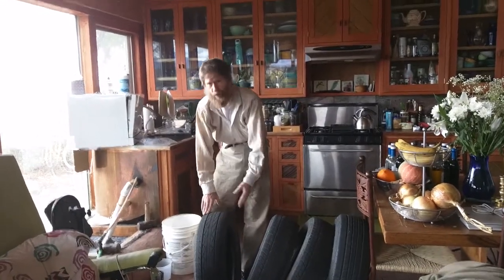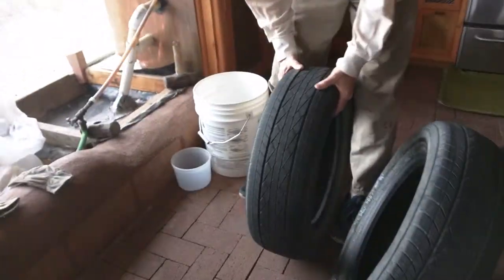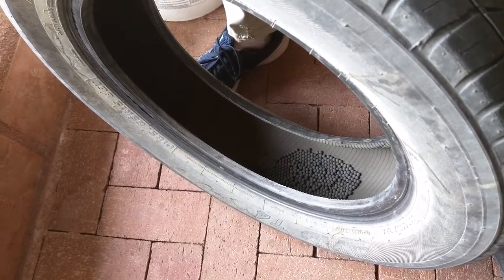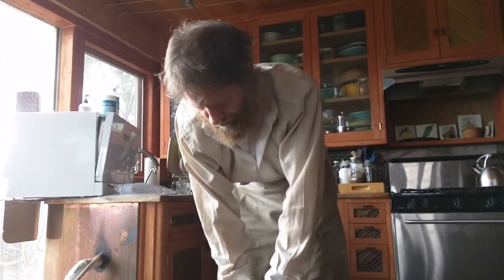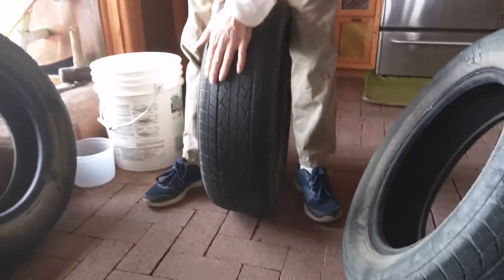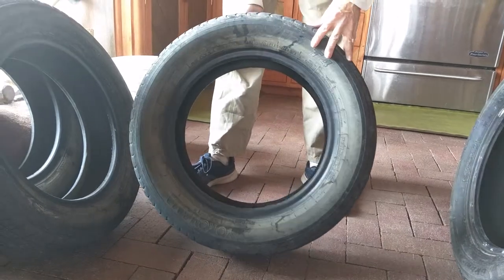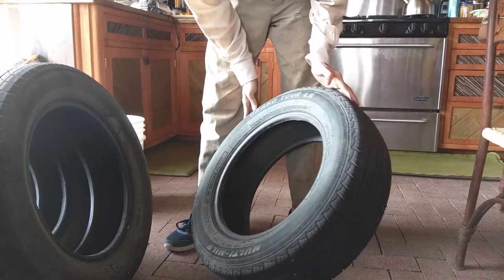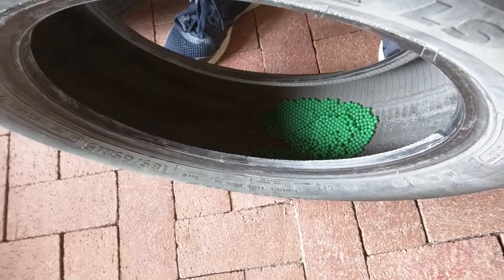Trying out the tire balancing beads trick!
I purchased a harbor freight style tire changing kit for automobile tires, and installed 3 oz of airsoft BB's into each tire and then pressurized the tires and drove 2,400 miles on them and started to notice, after the trip, one of your tires are out of balance while driving at highway speeds and it had noticeable uneven wear pattern.
I suspect one of the rims was badly out of balance so that the 3 oz of beads could not compensate and over time increased the vibration because of the increased tire tread wear. this also may have stressed or damaged the suspension components on the front passenger side of the 2004 Prius that they were mounted on because there is a new noise coming from that side of the car. It is only an annoying light rattle sound but it sure sounds like it is related to the suspension.